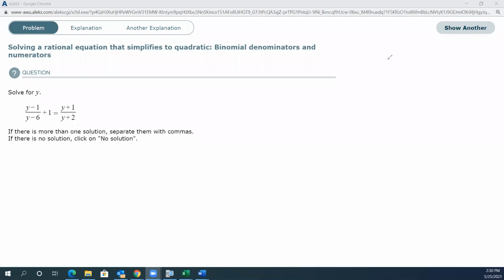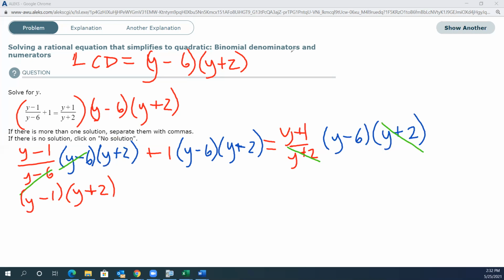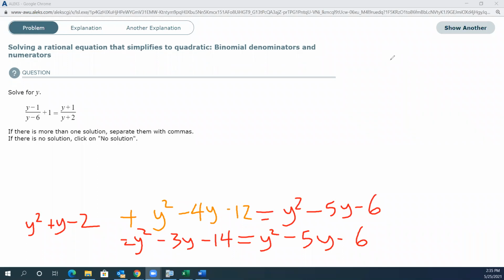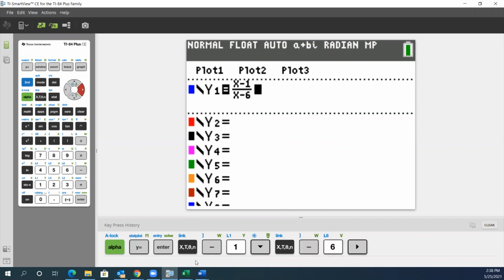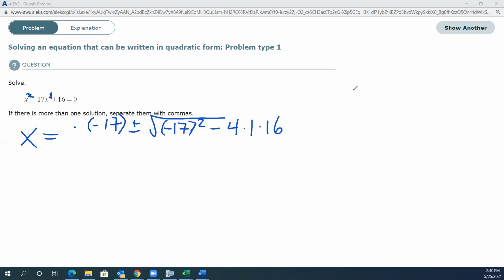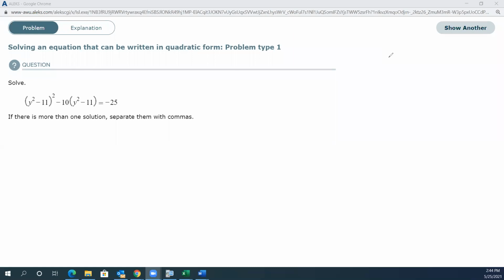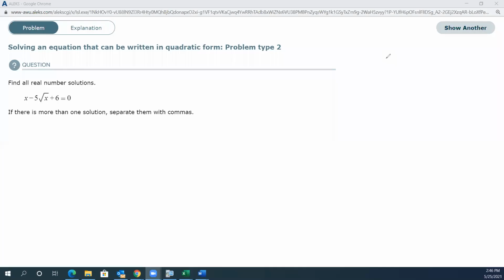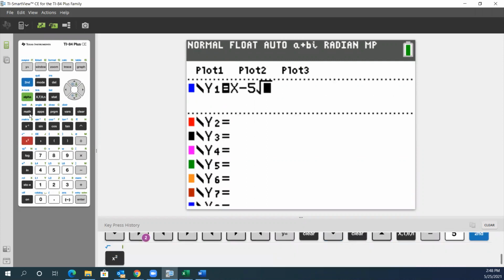Algebra 2-Equations that CAN be written in quadratic form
This is an Algebra 2 video. It teaches:
Solving an equation that can be written in quadratic form